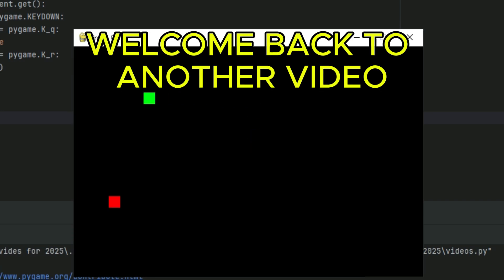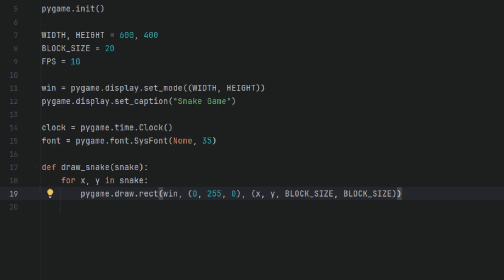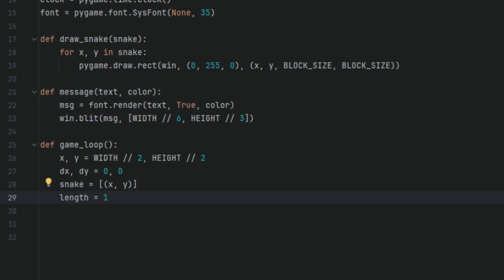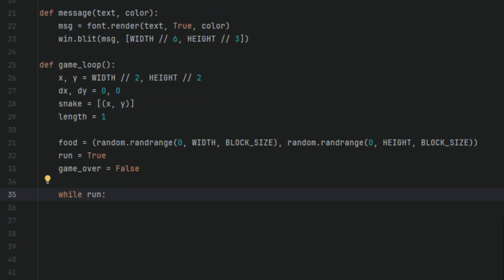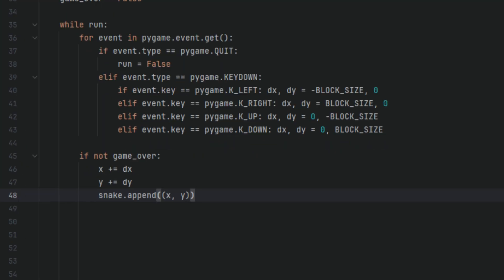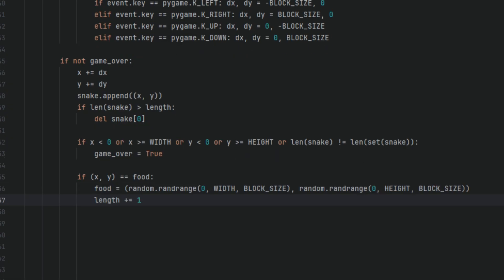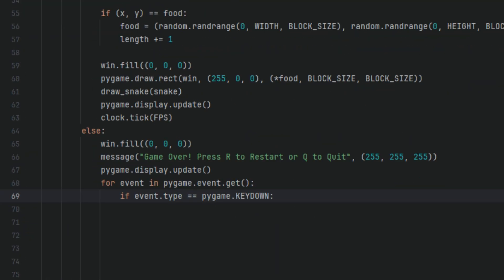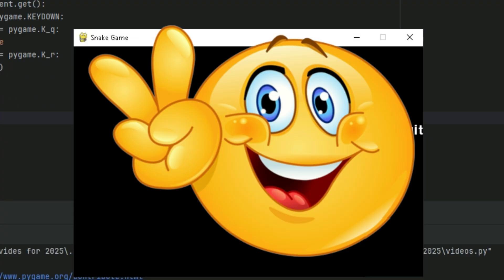How to Build the Classic Snake Game in Python – Full Tutorial for Beginners (2025) 🐍💻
Learn how to create the classic Snake Game in Python from scratch in this beginner-friendly, step-by-step coding tutorial! 🐍🎮

This is the perfect Python mini project to boost your coding skills, whether you're a beginner or brushing up on game dev fundamentals. We'll walk through everything — from setting up the screen with pygame, controlling the snake, spawning food, handling collisions, and more!

In this tutorial, you’ll learn how to:
✅ Use pygame to build 2D games in Python
✅ Create real-time keyboard controls
✅ Track the snake’s position and increase its length
✅ Detect collisions with walls and itself
✅ Build a working score system
✅ Display Game Over logic with restart functionality

By the end, you'll have a fully functional Snake Game, plus the confidence to build more Python games of your own!

💬 Drop a comment if you got stuck, have feedback, or want to suggest a game for the next tutorial — I reply to everyone!